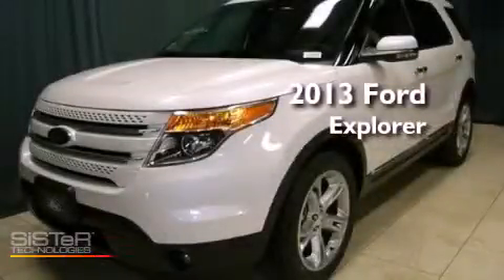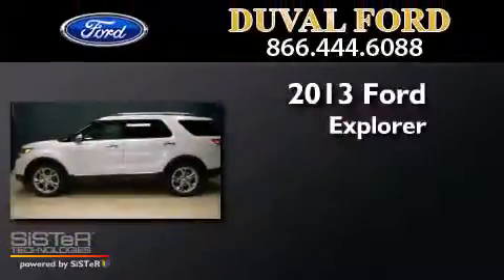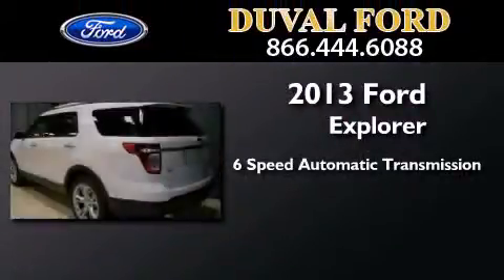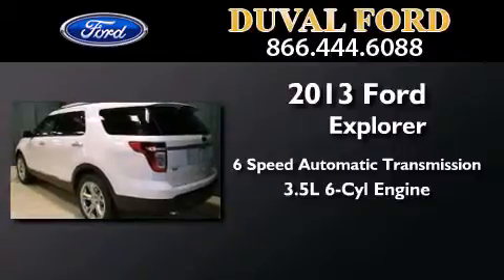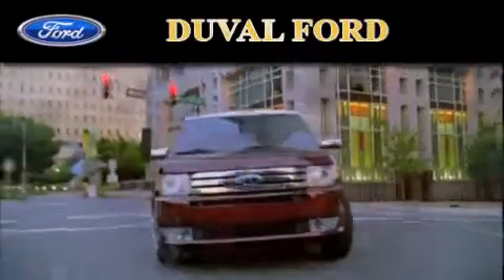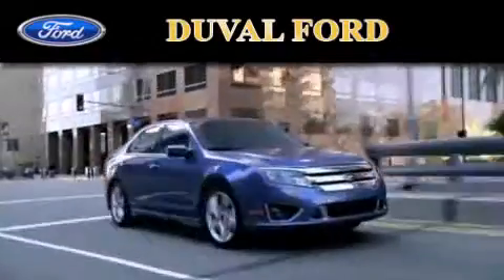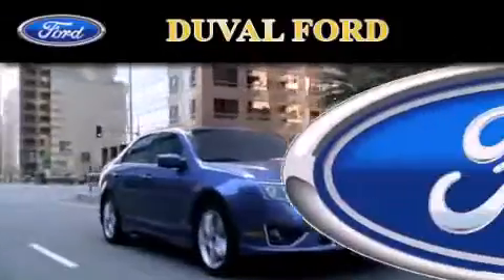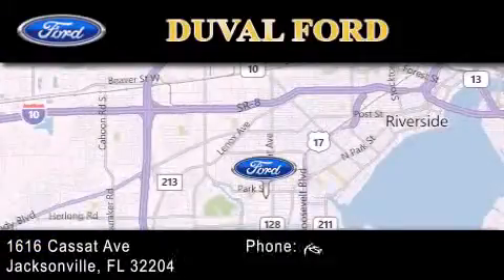2013 Ford Explorer Jacksonville FL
Year : 2013
 Make : Ford
 Model : Explorer
 Engine : 3.5L V6
 Trans . : Automatic 6-Speed
 Exterior : White Platinum Met Tri-Co
 Miles : 33
 Interior : Ch Blk Perforated Lthr
 Stock : DGA10502